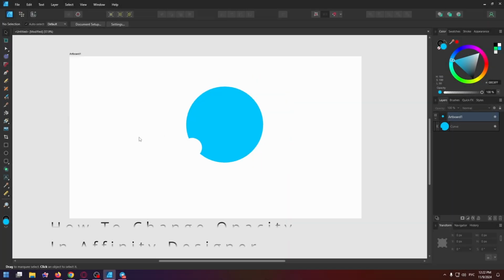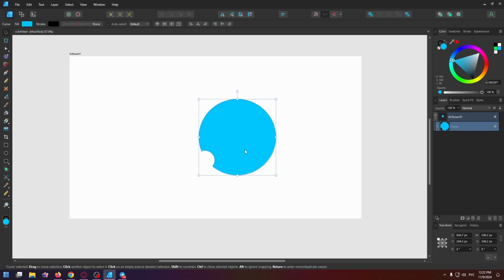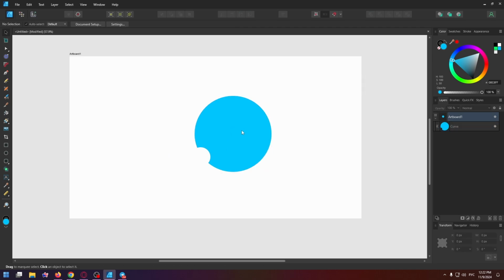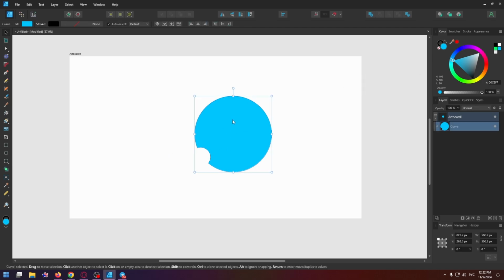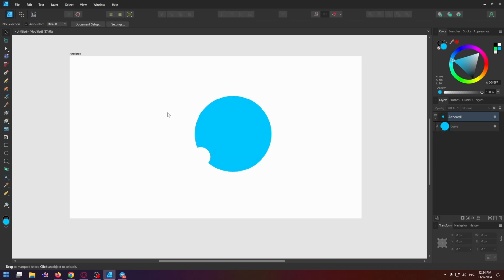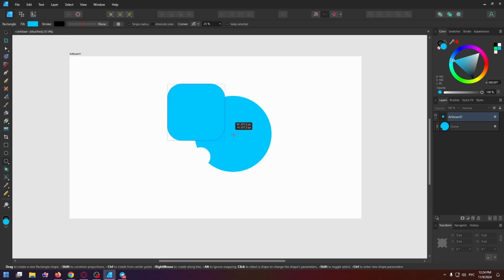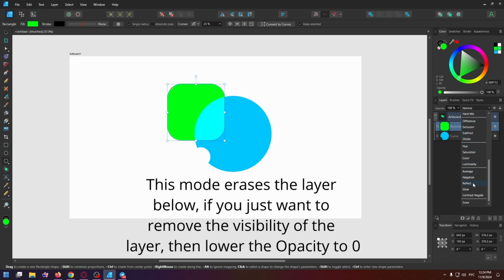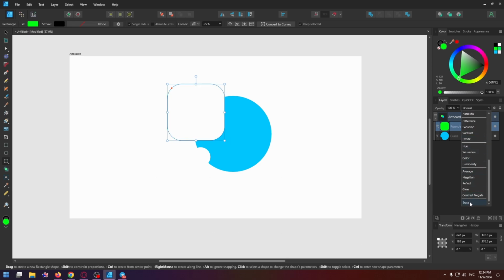How To Change Opacity In Affinity Designer 2 | Affinity Designer Transparent Shapes